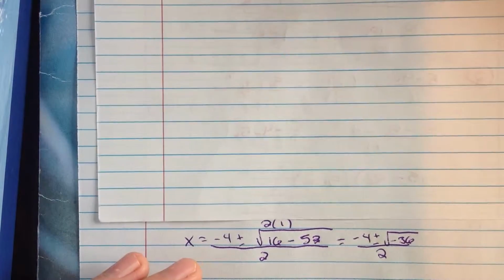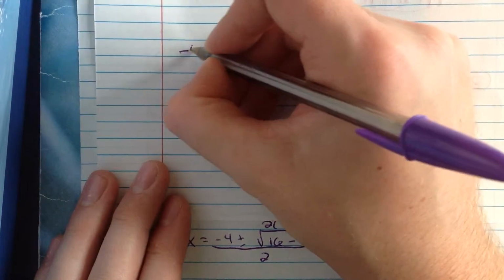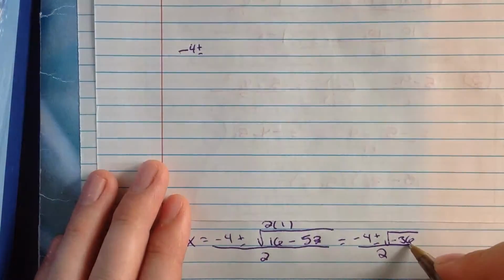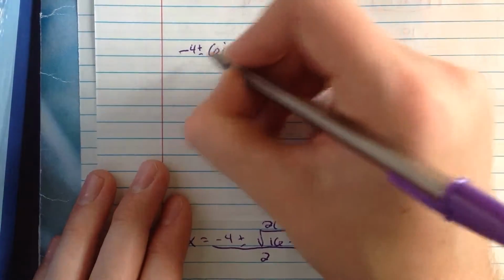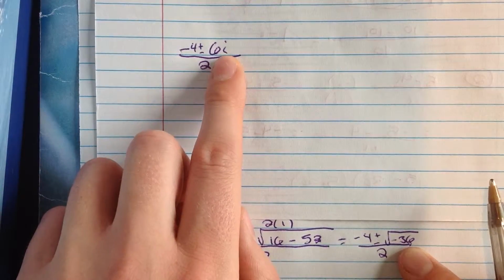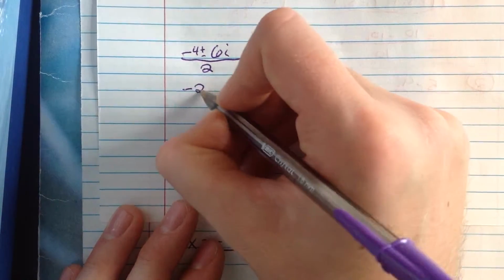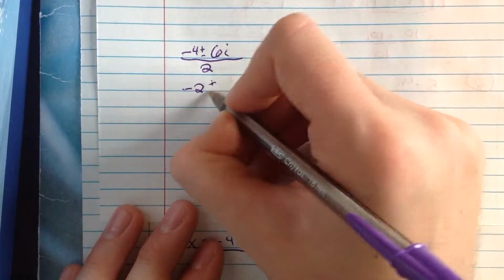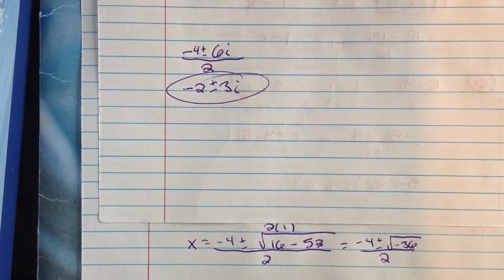Solve Quadratic Equations by using the Quadratic Formula